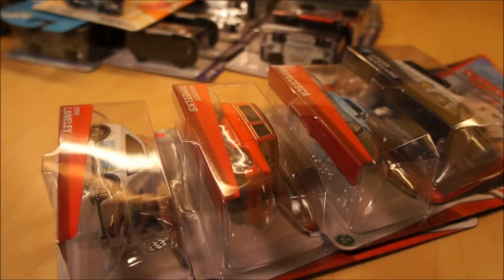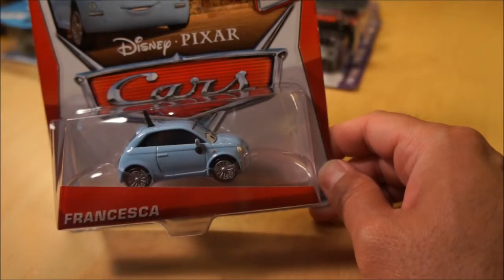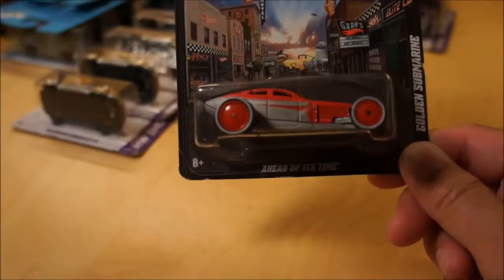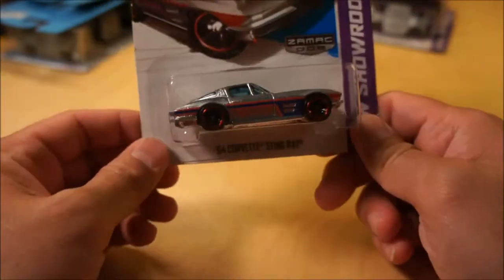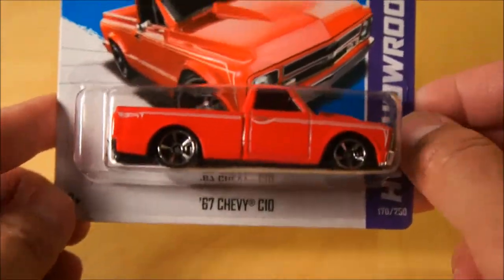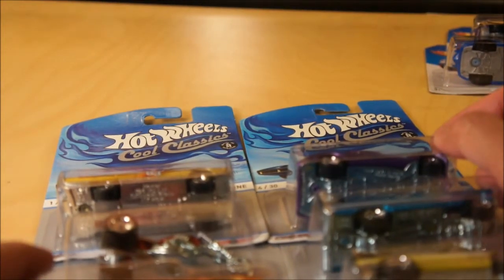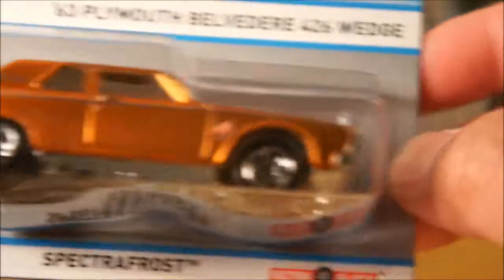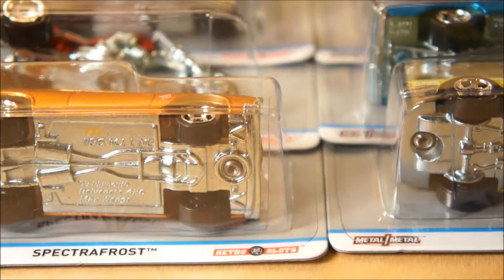20130826-DiecastFinds - Hot Wheels Cool Classics, Disney Pixar Cars, Zamacs, New Mainlines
My latest Finds include:
Hot Wheels:
Case A of Cool Classics: '63 Chrysler  Turbine, Blastous Moto, '63 Plymouth Belvedere 426 Wedge, '40 Ford Coupe, '65 Mercury Comet Cyclone, and Turbo Mustang.

New Mainlines: '67 Chevy C10 Truck, '71 Dodge Demon, Corvette Stingray, and HW Pursuit.

Zamacs: 007 Custom Chevy Pickup, 008 '64 Corvette Stingray, and 012 VW Scirocco GT24

Mattel Disney Pixar CARS: Francesca (CHASE), Officer Murakarmi (CHASE), Erik Laneley, and Maurice Wheelks